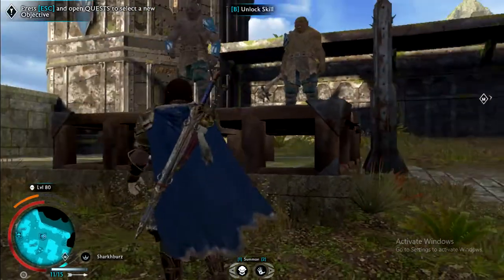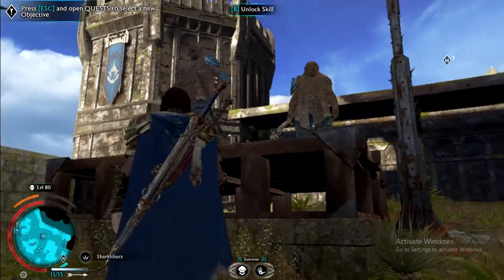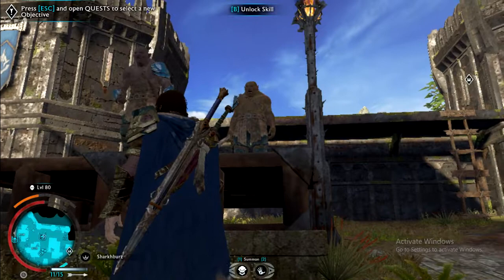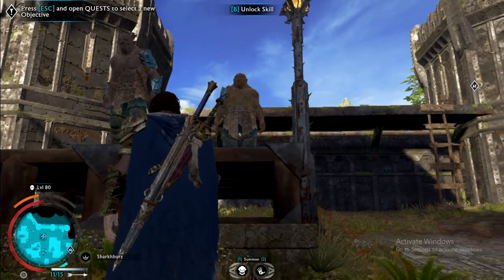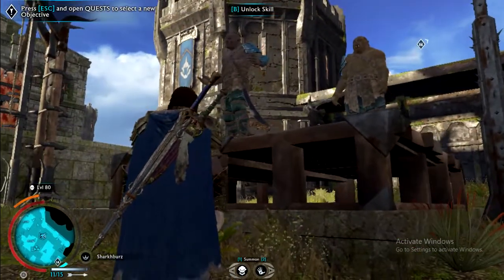Candied Orc recipe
I was just standing before a crowd when that Uruk in the Podium first shared the recipe of Caragor Soup then "Candied ORC". I never imagined this to happen. He was saying something about Dry Meat next which was interrupted by an Olog Captain.